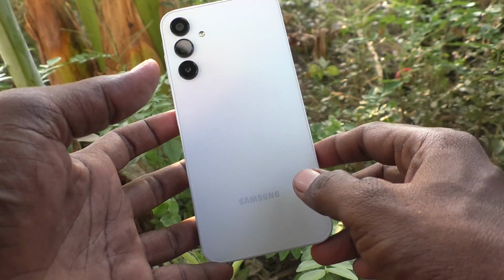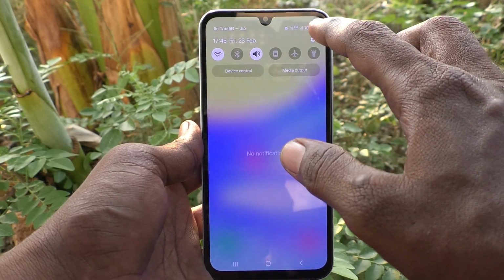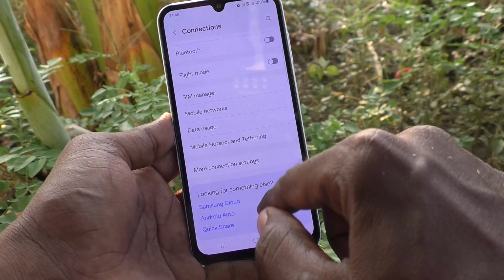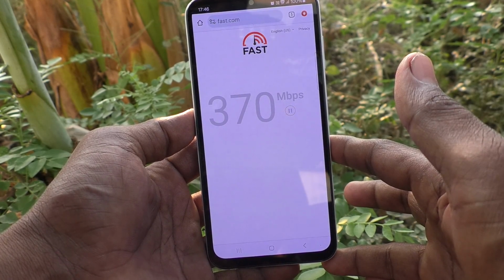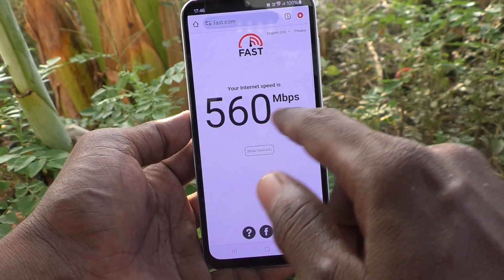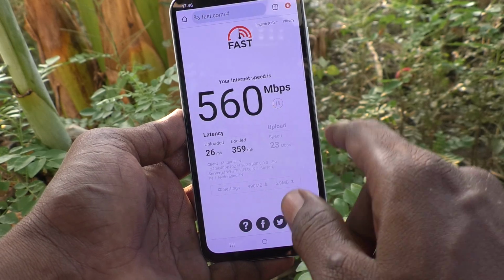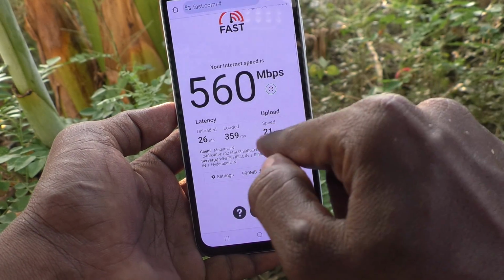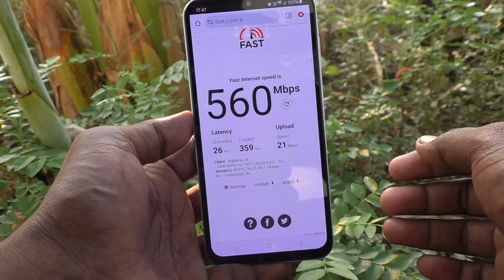How to do JIO SIM network speed in Samsung Galaxy A15 5G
Samsung Galaxy A15 5G JIO SIM network speed settings : Learn here how to do JIO SIM network speed in Samsung Galaxy A15 5G smartphone.